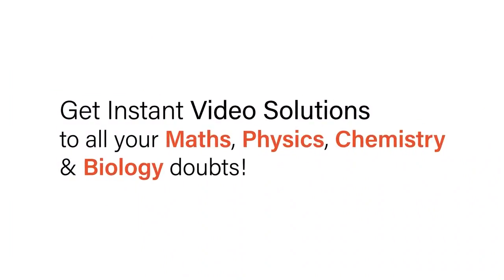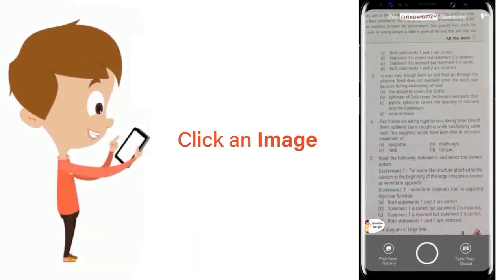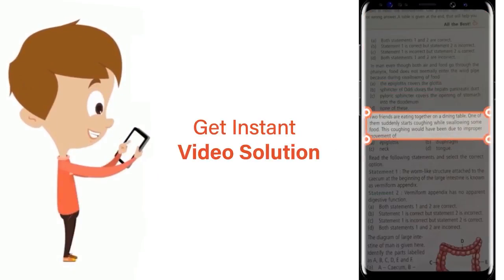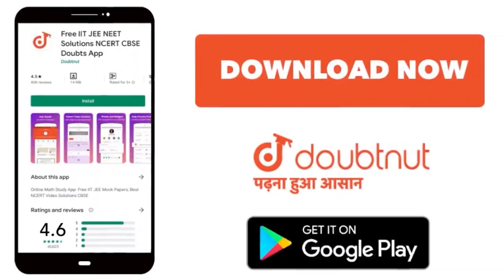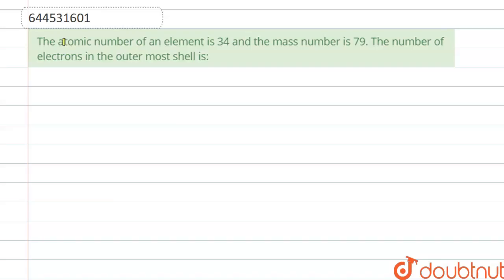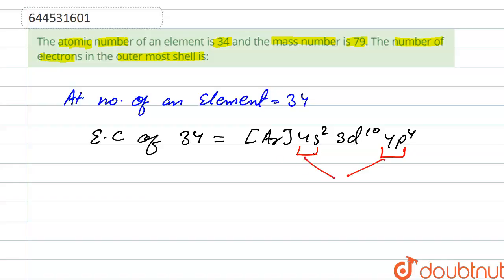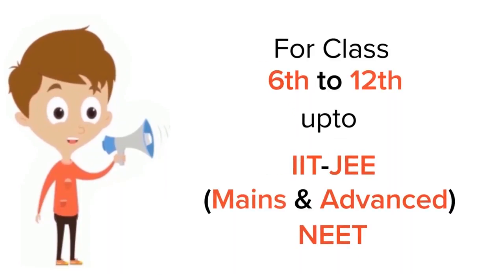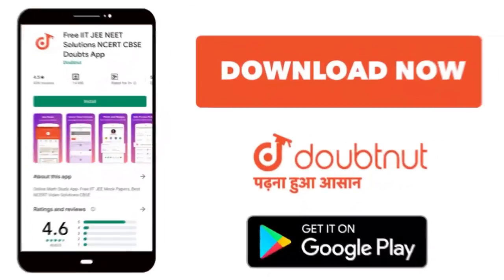The atomic number of an element is 34 and the mass number is 79. The number of electrons in the ...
The atomic number of an element is 34 and the mass number is 79. The number of electrons in the outer most shell is:
Class: 12
Subject: CHEMISTRY
Chapter: P BLOCK ELEMENTS
Board:IIT JEE

👉 Have Any Query? Ask Us.